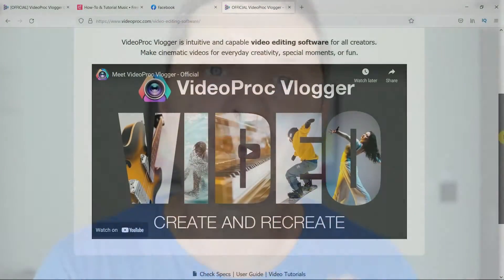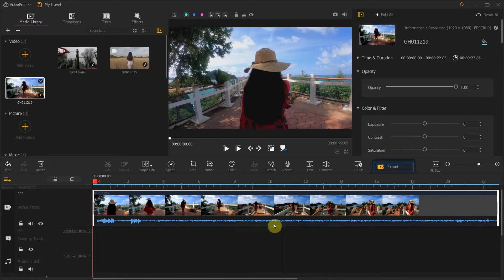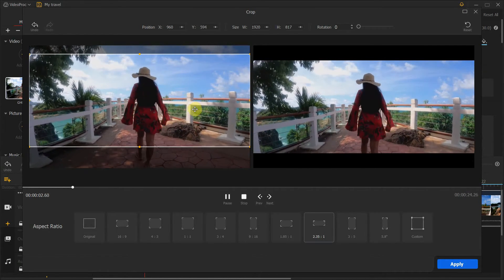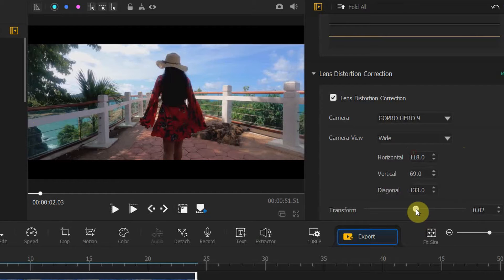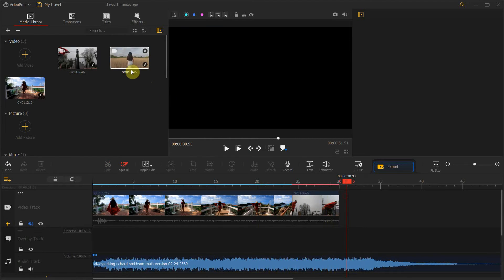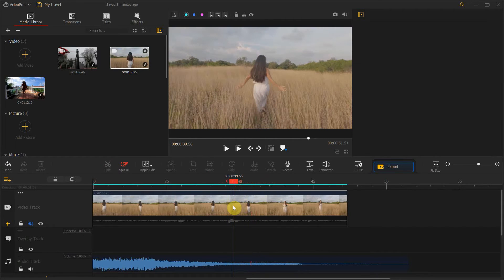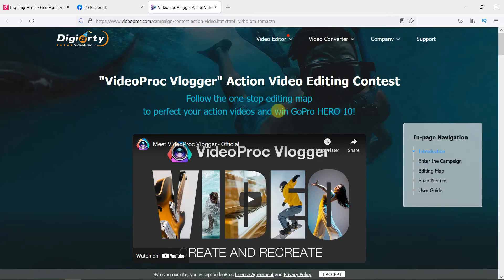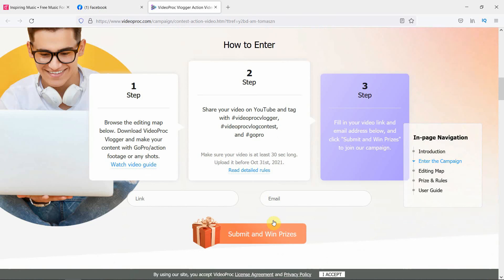How to easily edit videos for FREE - VideoProc Vlogger | Win GoPro Hero 10 Black !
00:14 Cinematic Intro
00:53 Introduction
01:14 Creating a project
01:58 Importing Video and Music
02:56 Adding clips to the timeline
03:25 Spliting a video file
04:36 Slow motion effect
05:13 Aspect ratio
06:09 Adding music to timeline
07:03 Lens distortion correction
09:09 Speed Ramp
11:29 Motion Effect
12:42 Color Page - exposure, contrast, saturation  etc
16:43 Win GoPro Hero 10 Black
17:19 Summary

If you want to take part in Digiarty contest to Win GoPro Hero 10 Black then you have to do the following steps:
Step 1. Download VideoProc Vlogger.
Step 2. Make an edit using ther software.
Step 3. Upload your video to Youtube, use these hashtags
Step 5. Wait for the official announcement of winners on Facebook.
Contest is opened from 24 Sep - 31 Oct 2021

VideoProc Vlogger is intuitive and capable vlogging software for all creators, whether you are just beginning to edit your videos, a hobbist or if you are a vlogger this FREE editing software can give you all the tools that you need and its very simple. You can learn it in a matter of minutes as its designed to not overwhelm you with tons of options and features to choose from.
So if you are looking for some easy solution to learn editing videos with VideoProc Vlogger you can edit 4K or 1080p. slow motion, speed ramp, change your aspect rations for social media, create motion effects, make your video look cinematic, color correct your videos and do some basic cuts, add a title and transitions of course. In fact its quite a powerful software for editing and its not limited behind a Paywal. You have access to all of its features instantly. You just have to directly download it from Digiarty company website and you are ready to go. ( i think you have to register your license but that comes for free too)
For any GoPro user it can be particularly useful as you can correct that nasty fish eye distortion when using Wide or Superview. VideoProc Vlogger offers a lens distortion correction feature that can correct the edges of our video, its not perfeect but in certain video clips it can make your video look almost as if you shoot in linear.